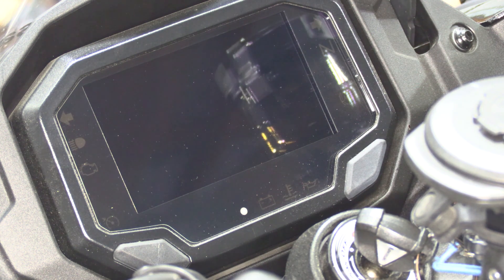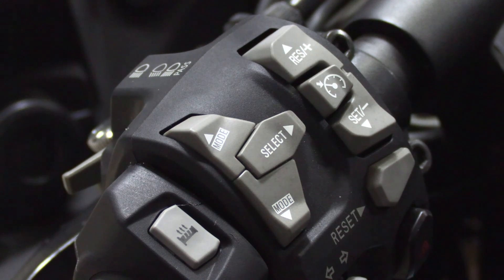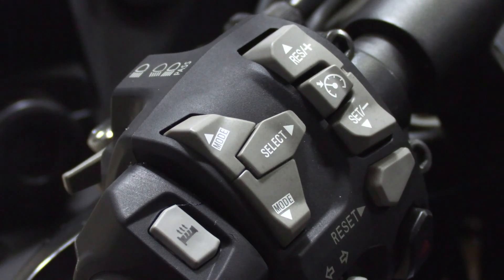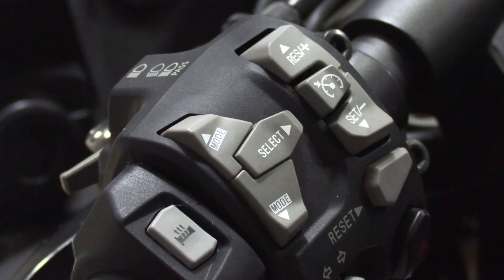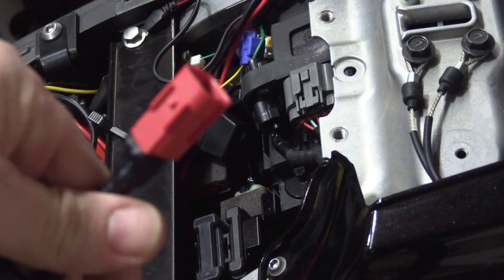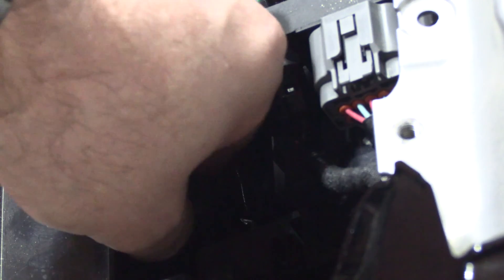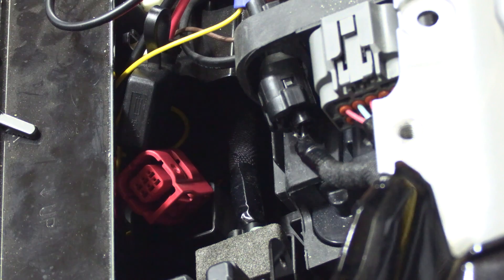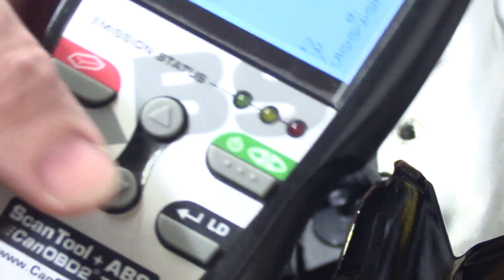Kawasaki Ninja 1000SX - How to Read and Reset DTCs (Diagnostic Trouble Codes)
In this video I show you how to view and reset the DTCs on a Kawasaki Ninja 1000SX. I go over how to view the Kawasaki trouble codes on the interface, and also how to use an ODB2 reader to view and clear the codes.

The following is a PDF of Kawasaki Codes and related DTCs for a 2021 model year

For 2019 and earlier models, you will need this style adapter to use an ODB2 reader (Amazon)

For 2020 and later models, you will need the red euro style adapter like the following (Amazon)
*note - The amazon title says Honda, but it is the euro style adapter and will work. This link takes you to the exact one I used in this video.

Most ODB2 readers will work, but it must support CAN-Bus or be a ELM327 scanner. This is the Bluetooth ODB2 reader I used in the video which is very affordable (Amazon)
*note - This particular Bluetooth reader does not support iOS devices.

00:00 - Introduction
00:34 - Read codes through interface
03:07 - Diagnostic port location
05:54 - Using ODB2 reader
07:11 - Using Bluetooth ODB2 reader with phone
09:58 - Manual code reset process

I've started a blog, though it is in its infancy right now, check it out

For all the equipment, accessories, gear I use, plus recommended books and more, check out my useful products list: